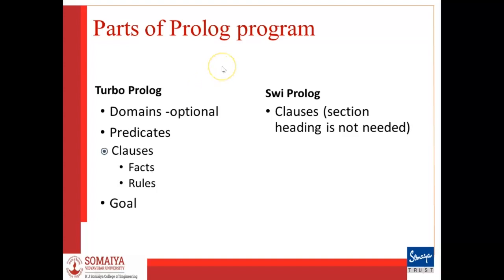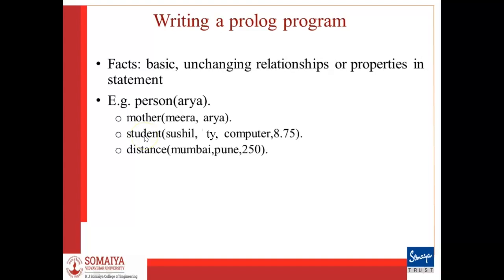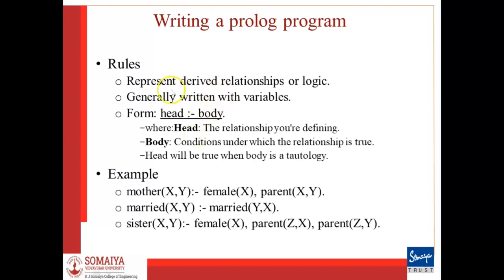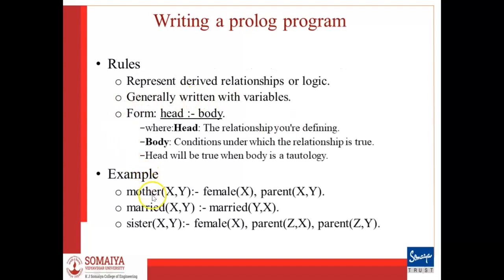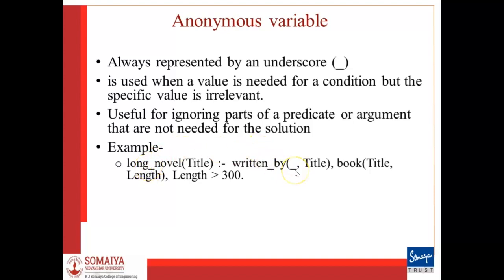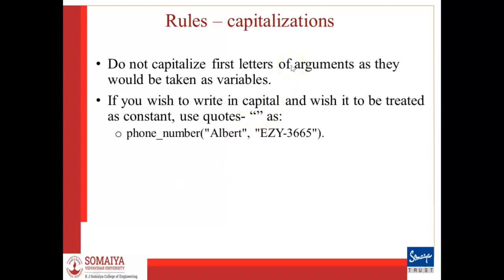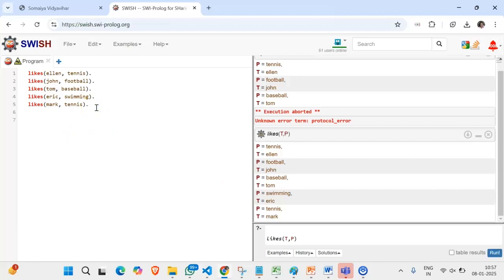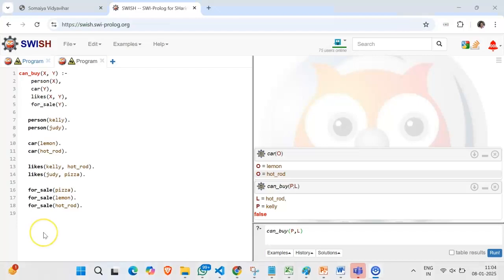Working with Prolog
This video explains how to write predicates to represent knowledge in AI programs. It also explains writing and executing programs using Turbo Prolog and Swi-Prolog.